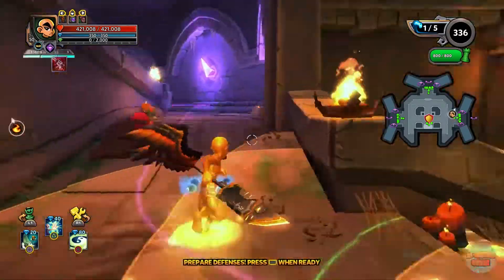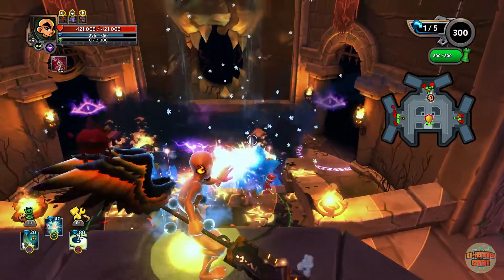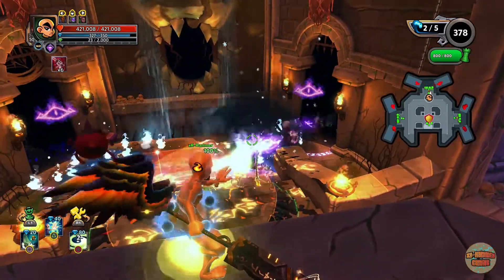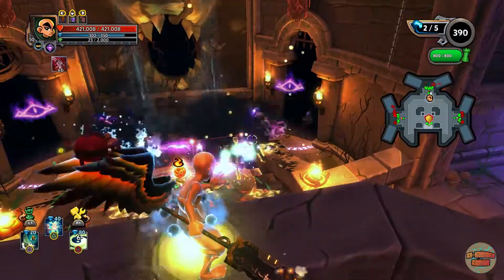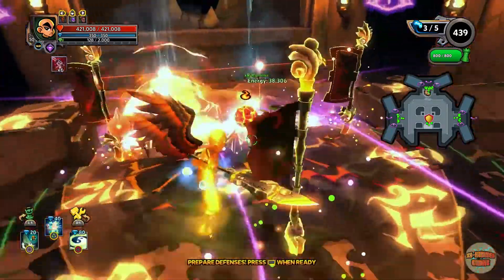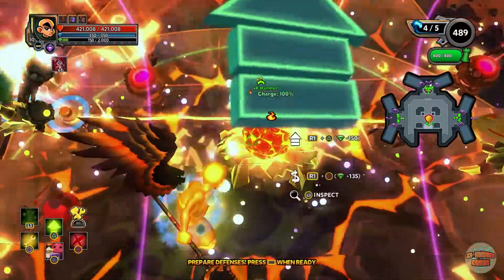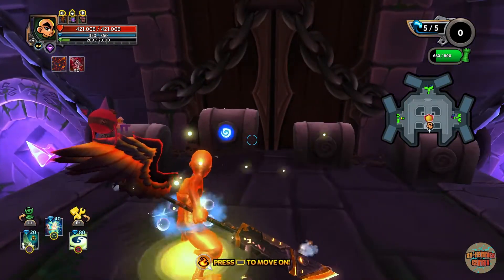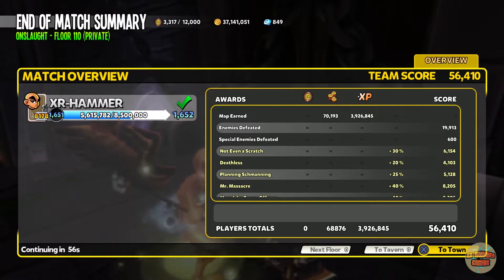Dungeon Defenders 2 | Onslaught Floor 110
Hey guys welcome back to some Dungeon Defenders 2. In this video, I will be taking on Onslaught Floor 110 with 3 headstrong lanes (nice) and also a rather foolish death as well.